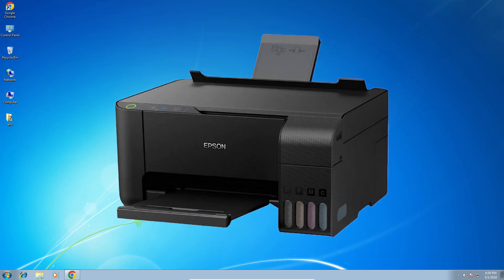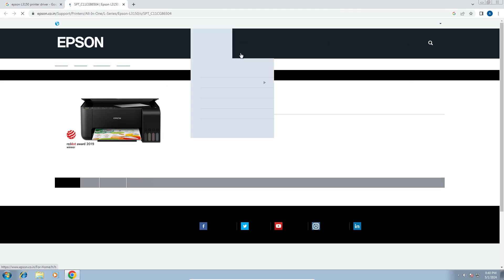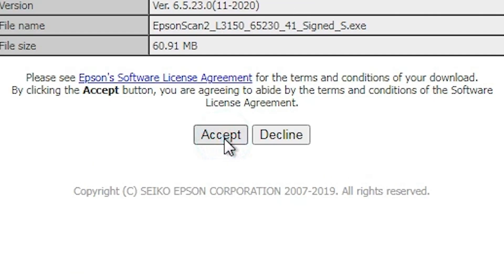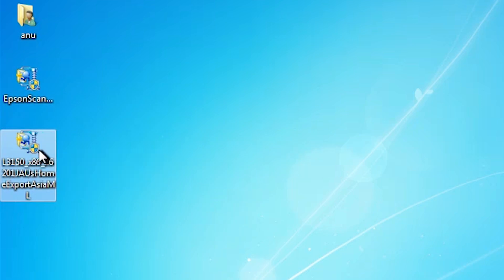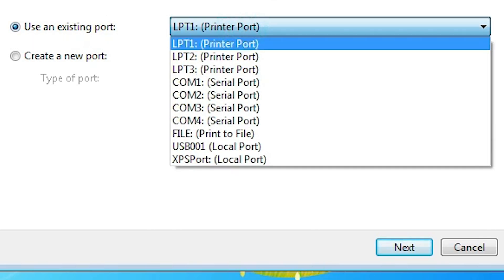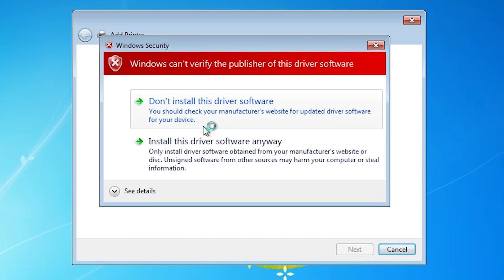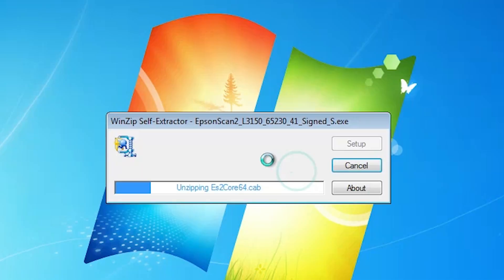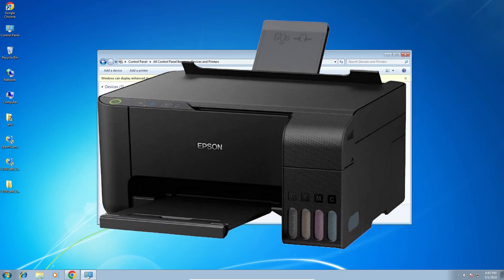How to Download & Install Epson L3150 Printer Driver in Windows 7 PC or Laptop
Need help installing the Epson L3150 printer driver on your Windows 7 PC or laptop? This video provides a step-by-step guide on how to manually download and install the driver. Follow along to ensure your Epson L3150 printer is set up correctly and ready to use!

In this video, you will learn:
How to access the official Epson website to download the driver.
How to manually install the Epson L3150 printer driver on Windows 7.

🚀 Timestamps:
00:00 - Introduction
00:16 - Check windows 7 is 32 bit or 64 bit
00:40 - Downloading Epson L3150 Printer Driver &  scanner driver
02:45 - Extracting Epson L3150 Printer Driver Downloaded Files
03:14 - Installing Epson L3150 Printer Driver in windows 7
05:36 - Installing Epson L3150 Printer scanner Driver in windows 7
06:08 - check Epson L3150 Printer is properly installed or not in Windows 7
06:34 - Conclusion